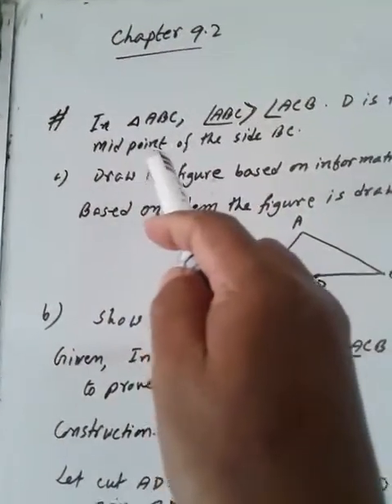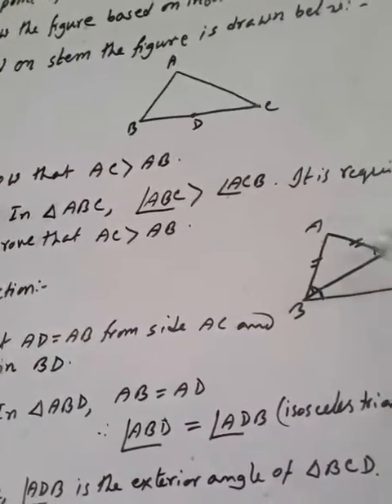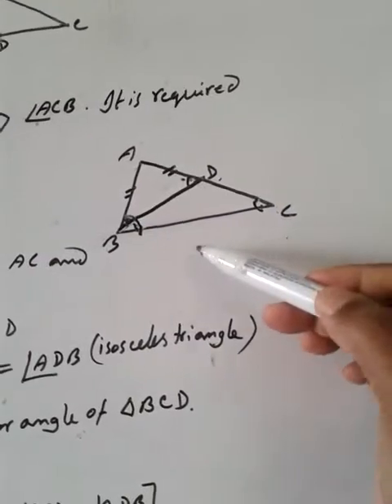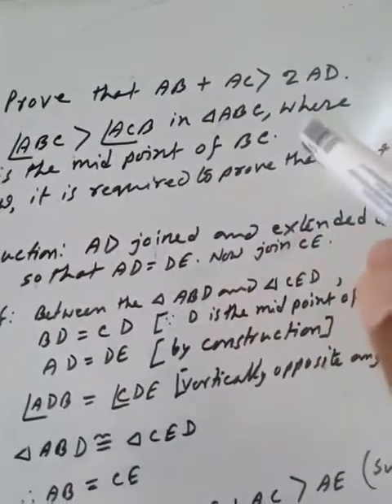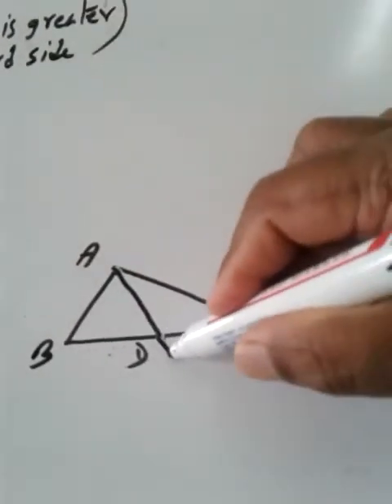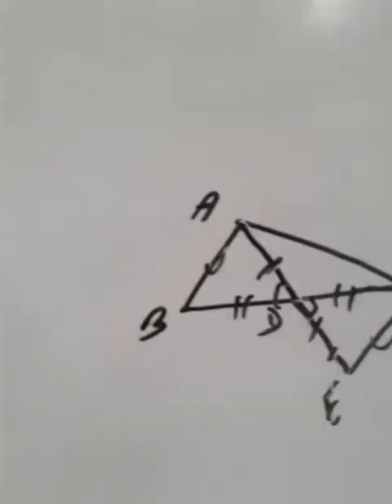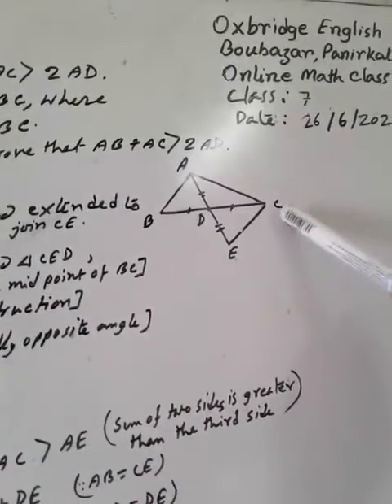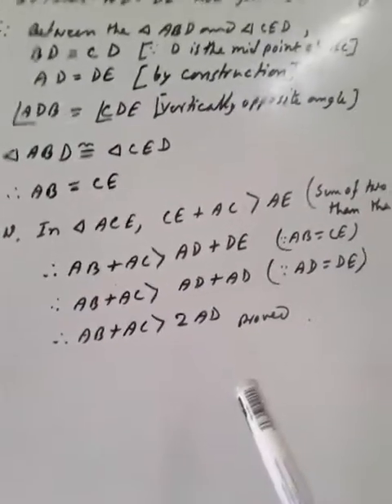Oxbridge English school 7